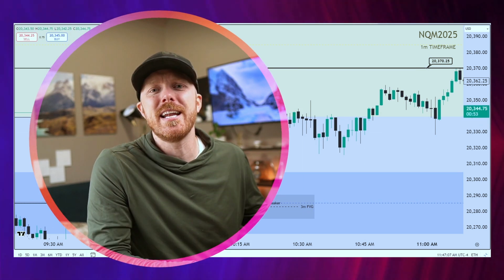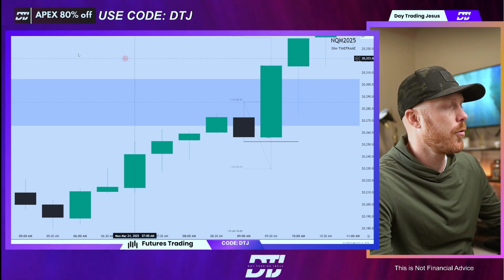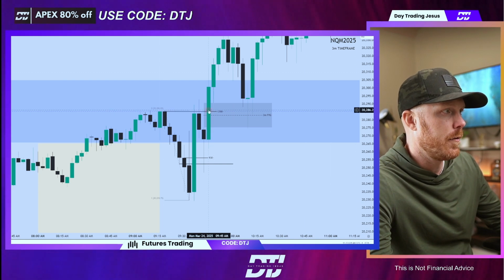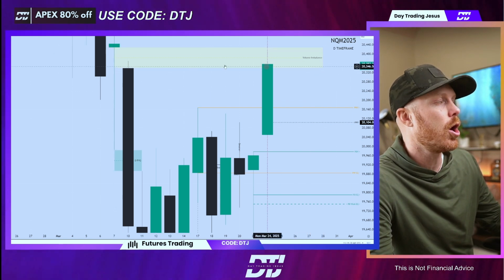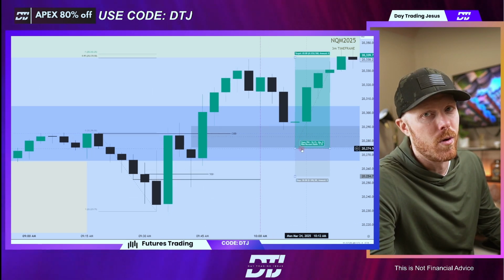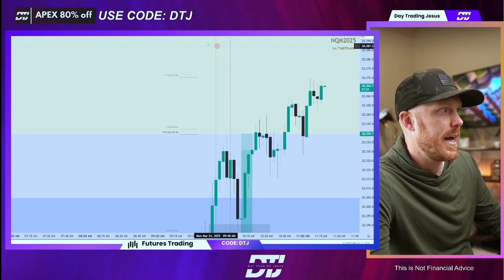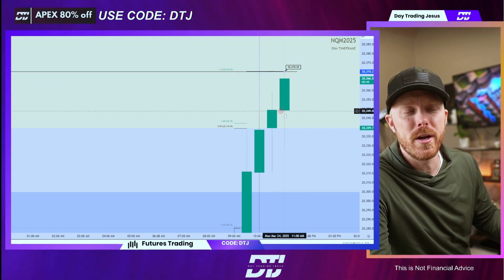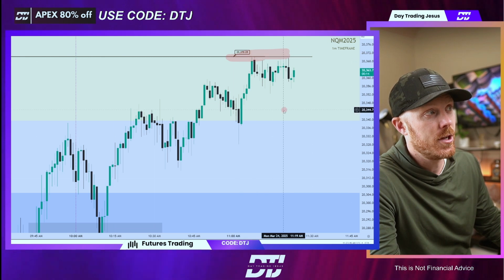The 30M Reversal Day Trading Strategy (Beginner Level)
This is crazy how this works! The 30m Reversal or continuation model help you refrain from impulsive trading...